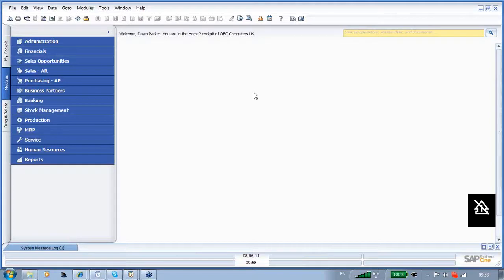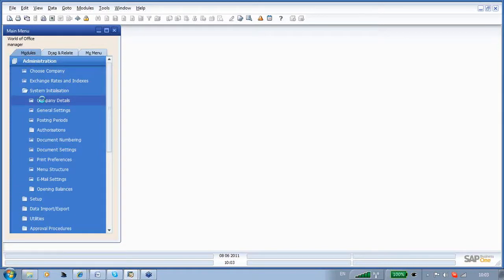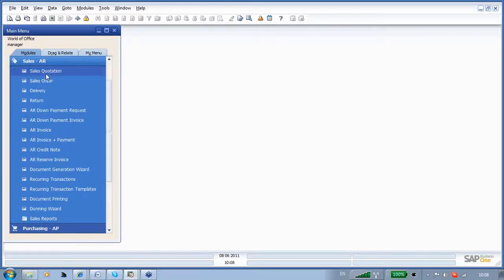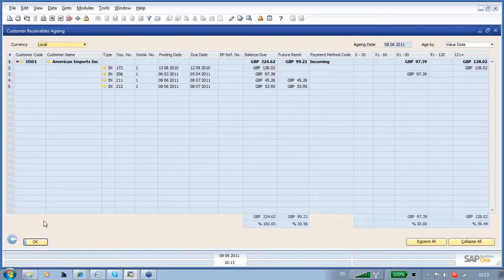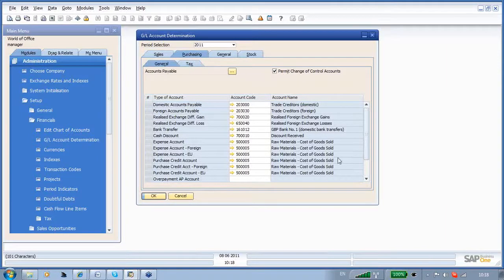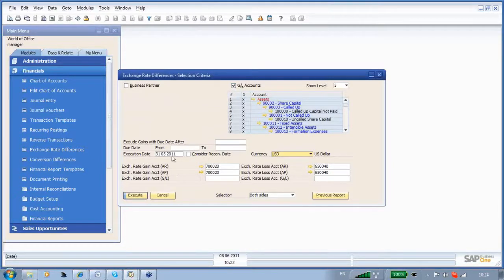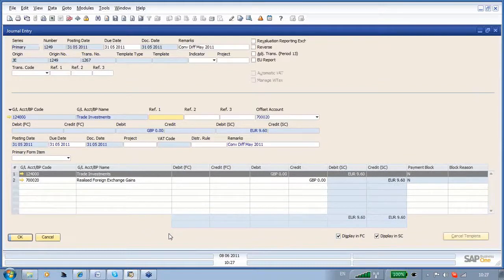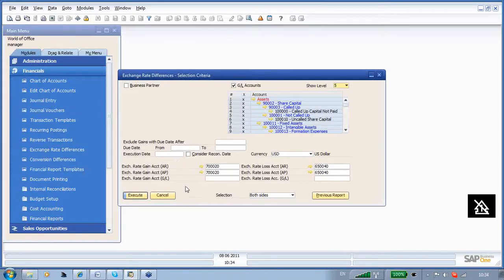SAP BUSINESS ONE CURRENCY GAINS AND LOSSES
In the demonstration you will see the Currency Gains and Losses in SAP Business One. In this video you will see the following features:
1. exchange rates & indexes
2. Set rate for selection criteria
3. General settings
4. Currencies - setup
5. Company details
6. Business partner master data
7. Chart of accounts
8. AR invoice
9. List of items
10. Journal entry
11. Message/alerts overview
12. Account balance
13. Form settings - account balance
14. Customer receivable ageing
15. Customer receivable ageing - selection criteria
16. Incoming payments
17. Payment means
18. List of G/L accounts
19. Journal entry preview
20. G/L account determination
21. Exchange rates differences - selection criteria
22. Exchange rate differences
23. Conversion difference - selection criteria
24. Conversion differences